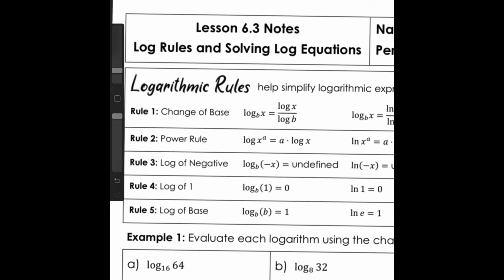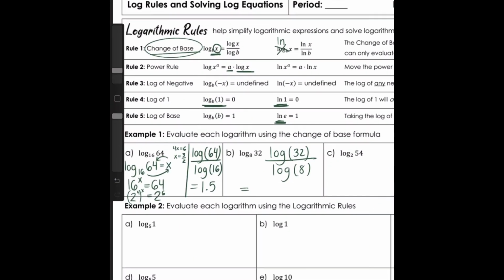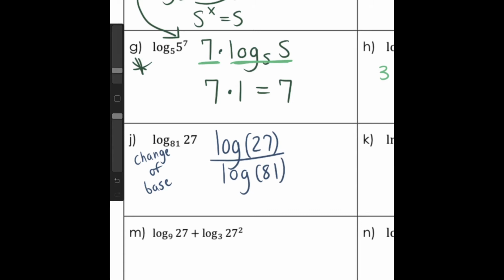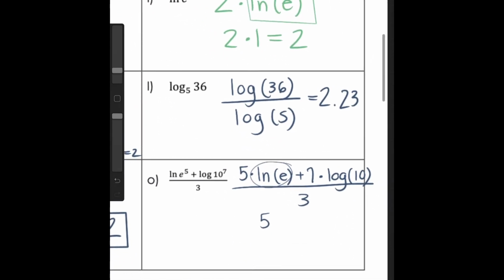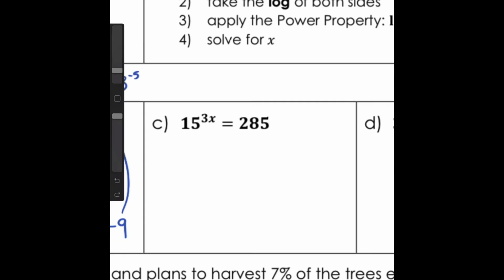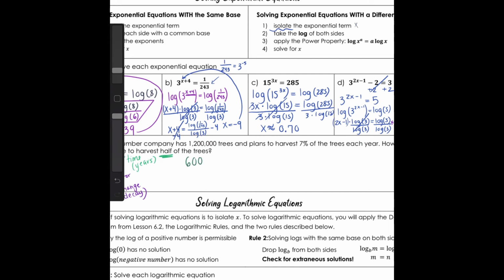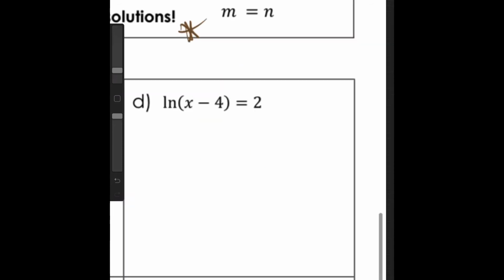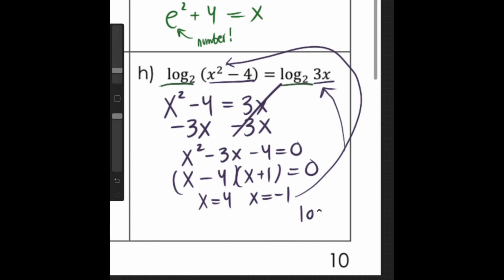6.3 Lesson (Alg 2)